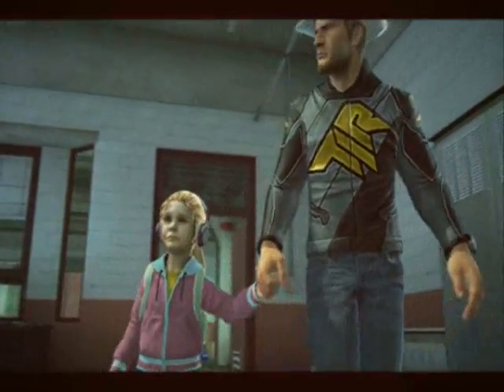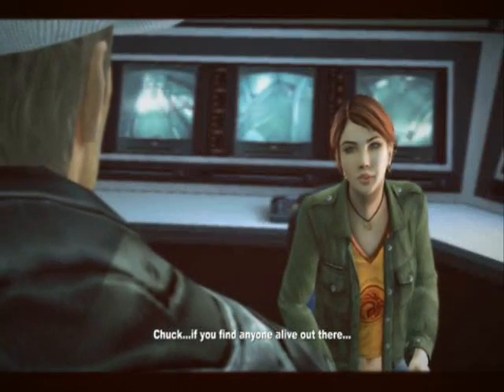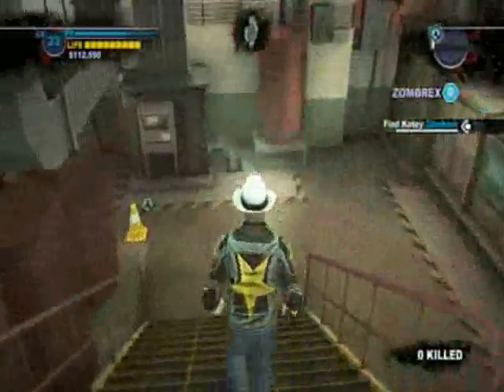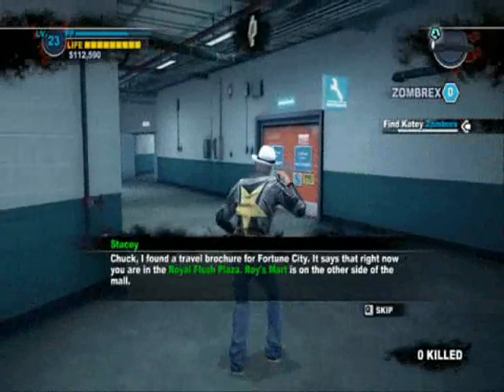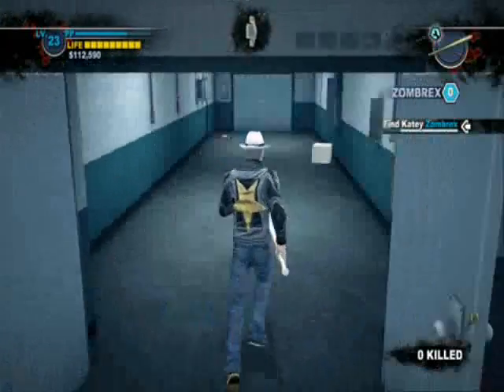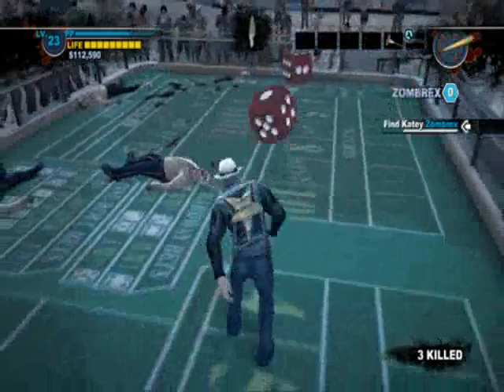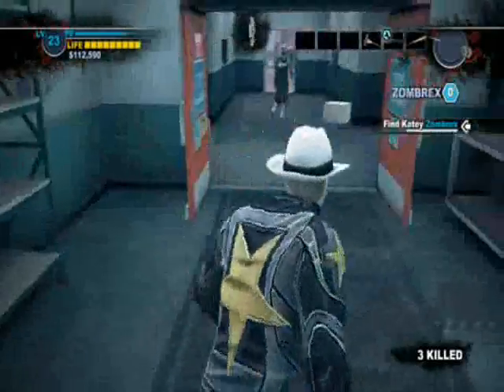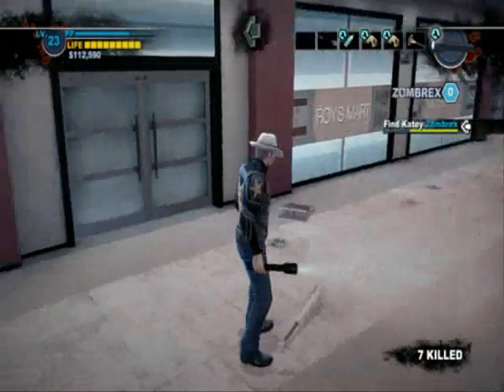Dead Rising 2: part 3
So I've temporarily adopted 2 cats (LMAO 2CAT) and one of them is in heat. It constantly makes sounds like a feline lawn mower combined with a demonic 2x4. which is a combination you can make in dead rising 2, minus the feline and demon!